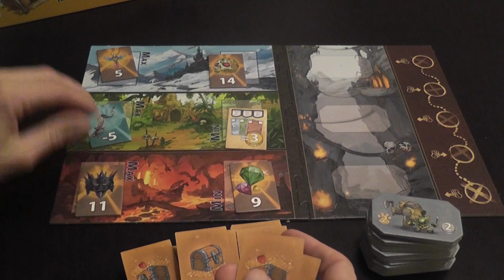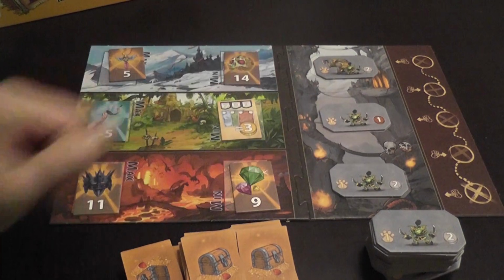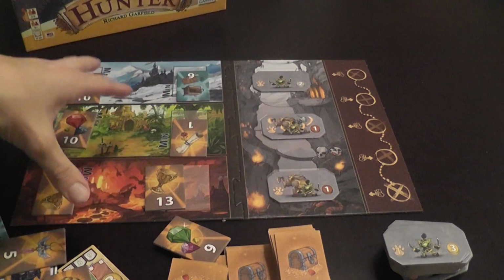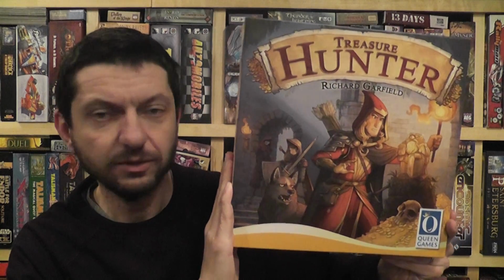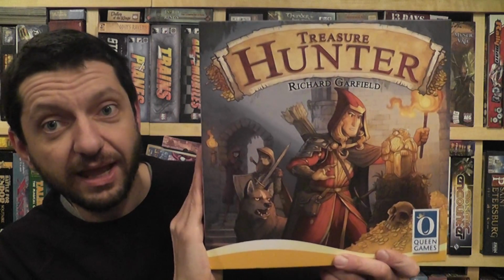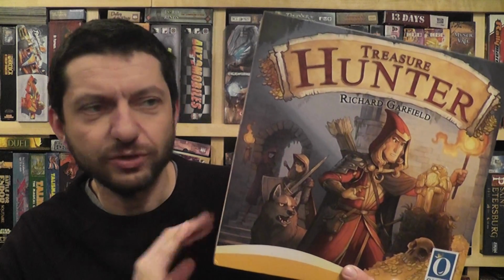Treasure Hunter Review